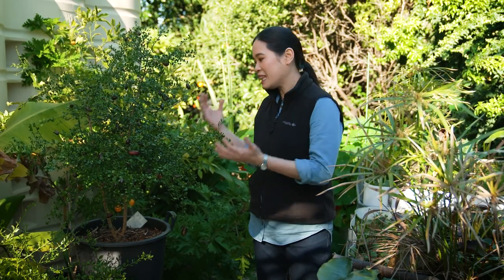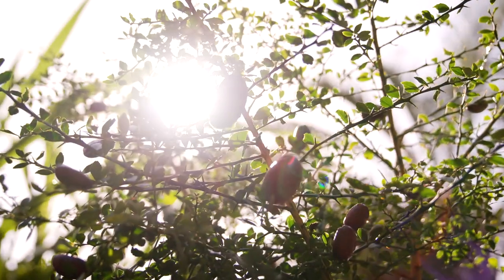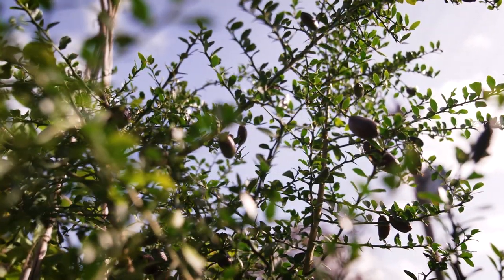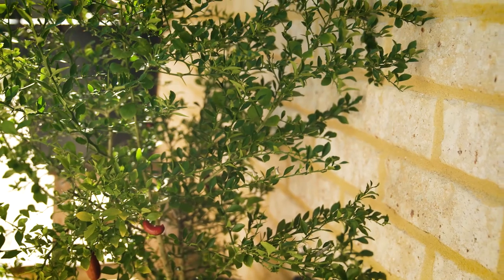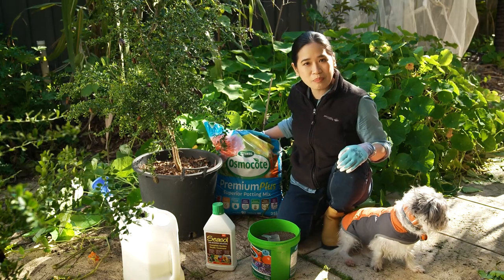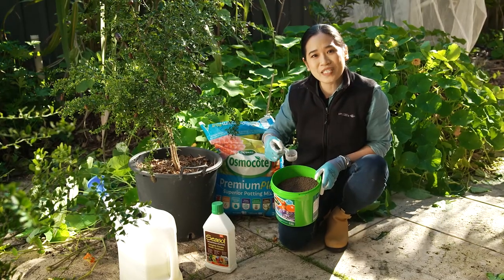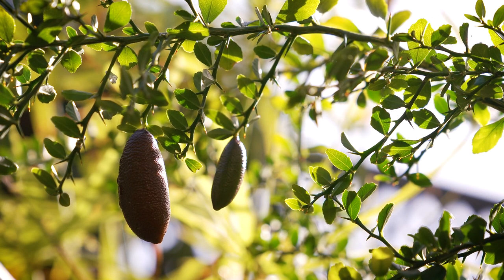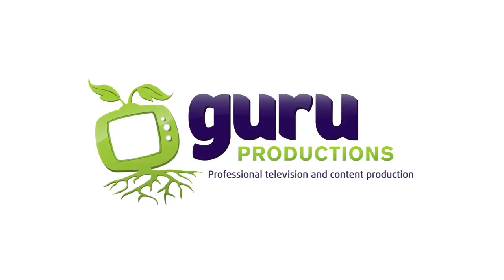The Garden Gurus - Finger Limes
There is nothing better than homegrown food, and the finger lime is a great option to grow in your own garden.